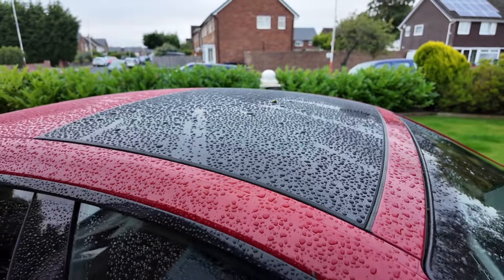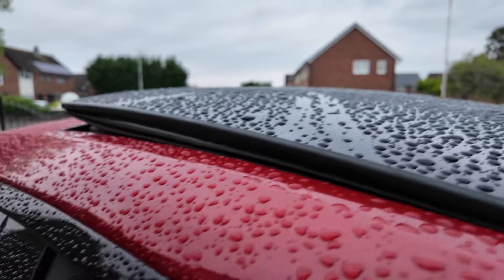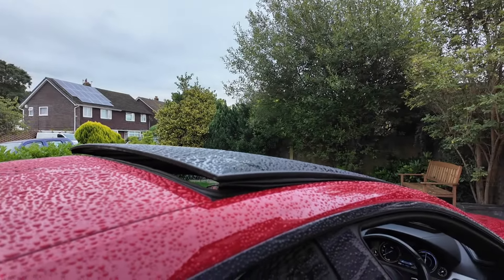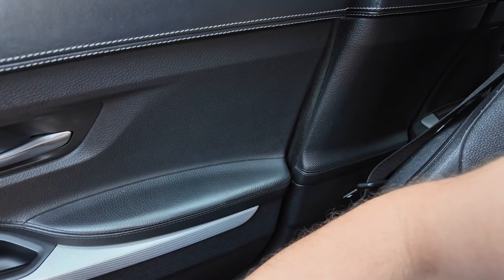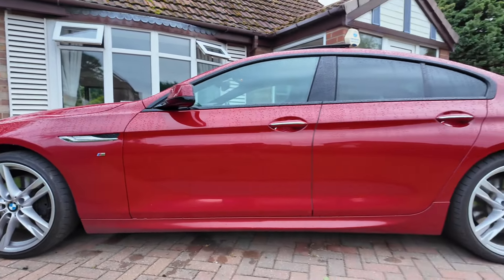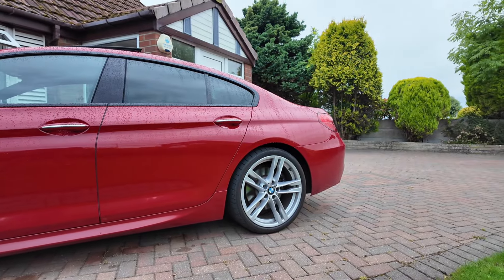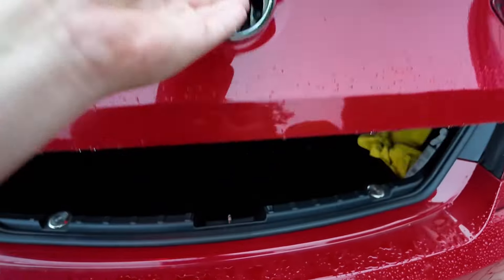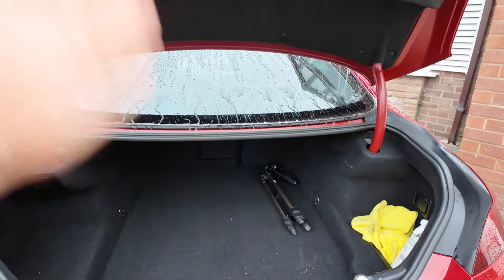5 things I HATE about my 640d | pt7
Now... I do LOVE the F06 640d Gran Coupe , however there are some really annoying things about it too!